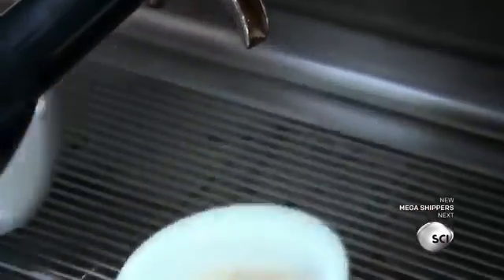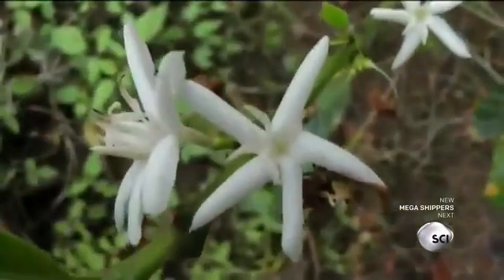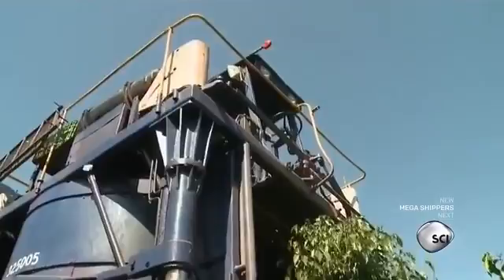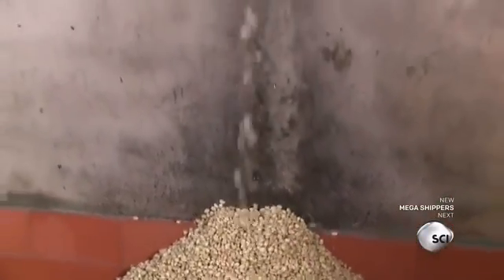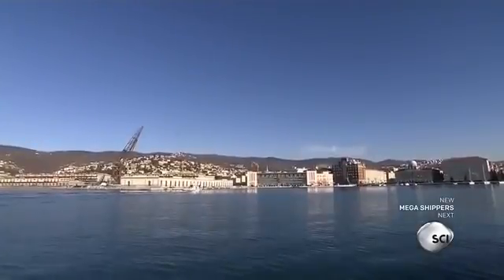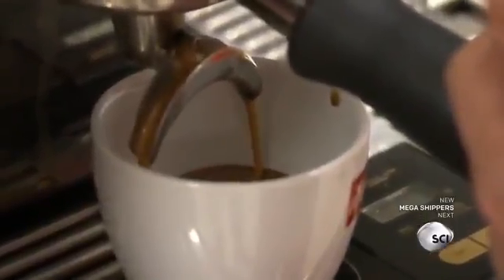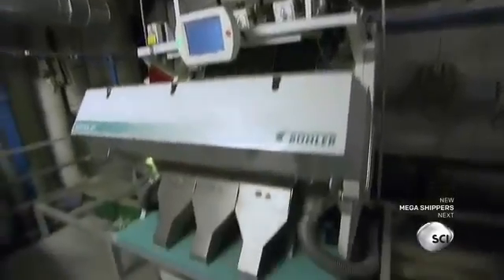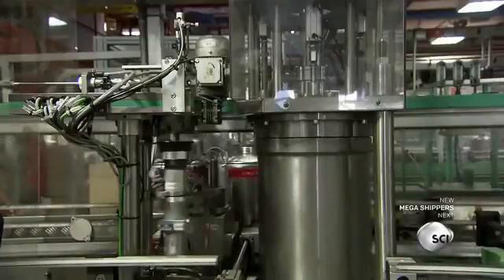How do they make it? | Roasted Coffee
✪ Welcome to The Food Industry Channel!
✪ Videos straight from the production lines.